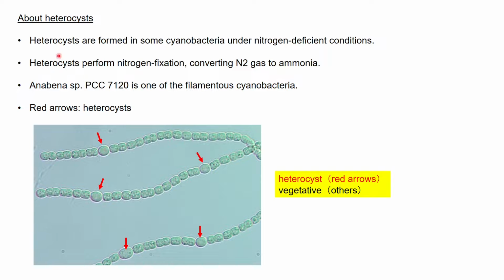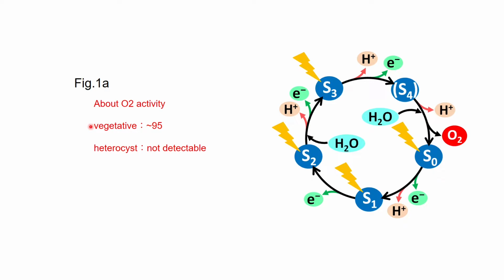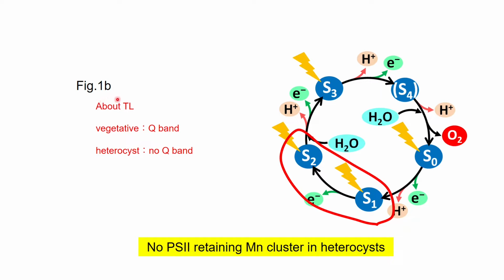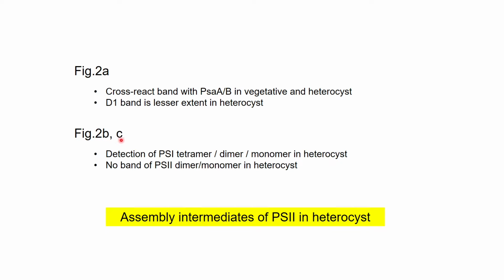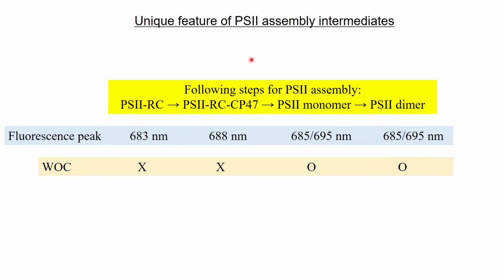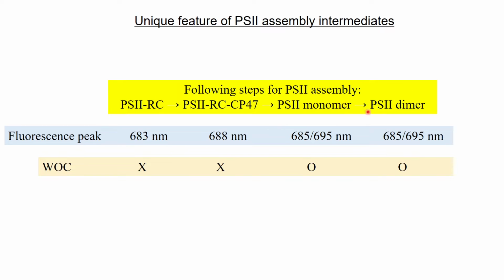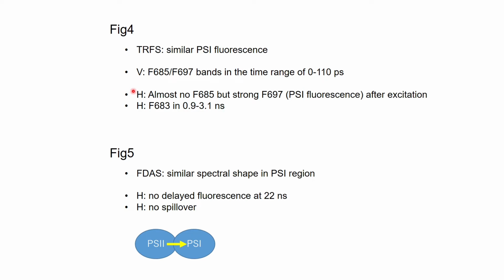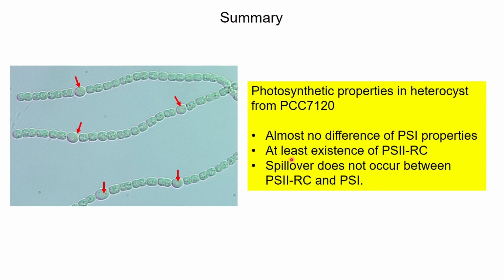(#15)[English] Nagao et al., (2022) Biochim. Biophys. Acta, Bioenerg.1863: 148509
This presentation aim to know the content and summary of original paper.

Content：
Photosynthetic properties of pigment-protein complexes in Anabaena sp. PCC 7120